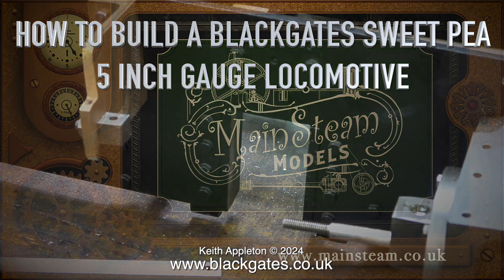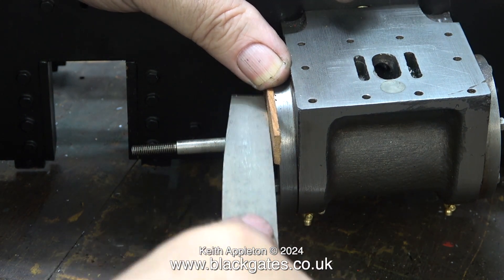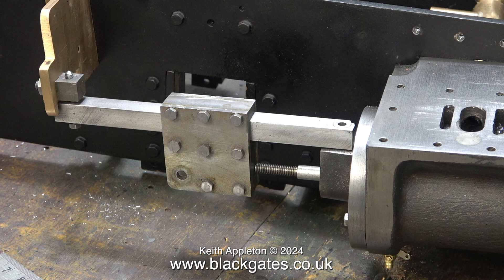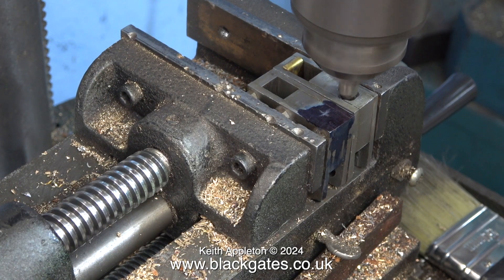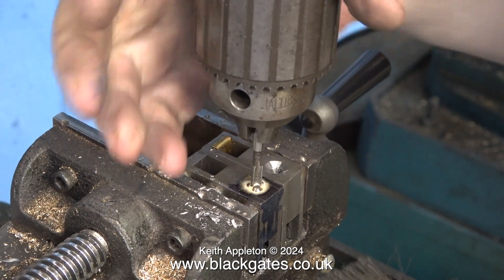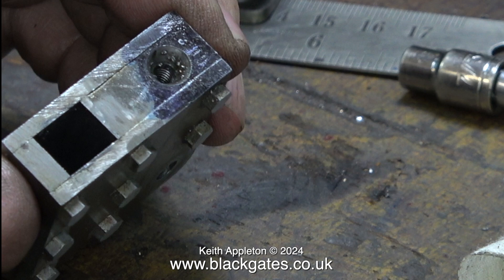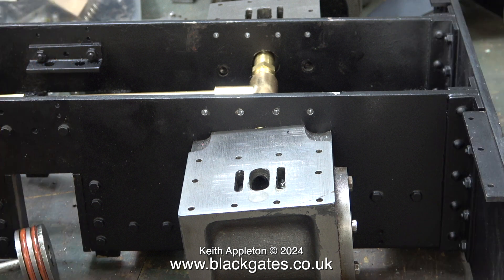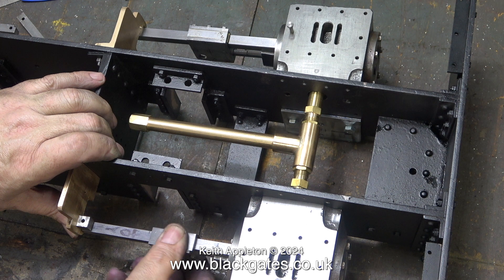A BLACKGATES SWEET PEA LOCOMOTIVE BUILD - PART #40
A Blackgates Sweet Pea Locomotive Build - Part #40. Correcting a problem that was my doing and showing the solution. Drilling and Threading the other Crosshead and taking great care to do this accurately. Refitting the Silicone Piston Rings.